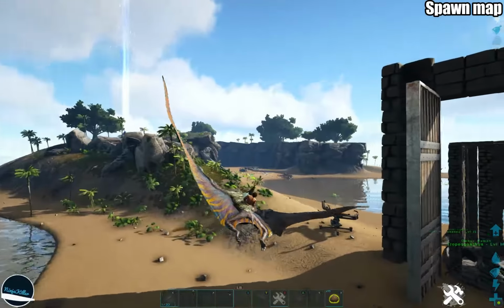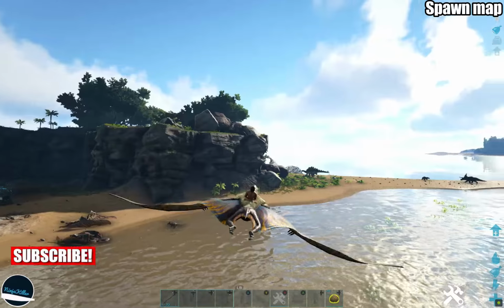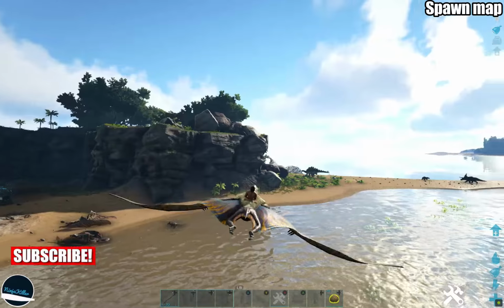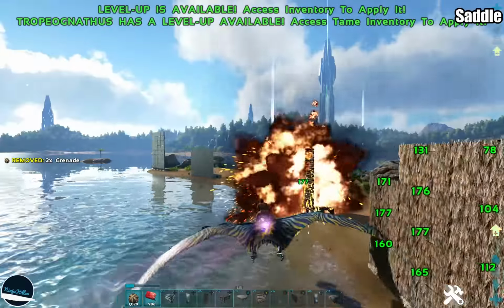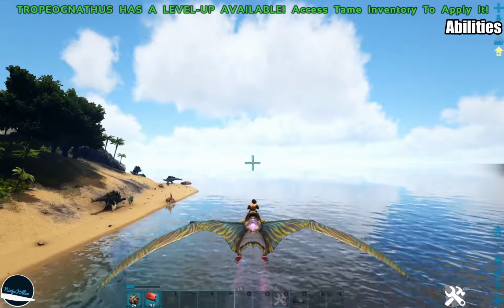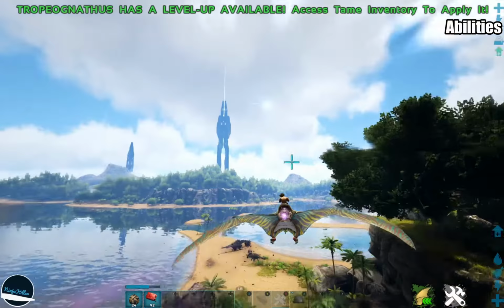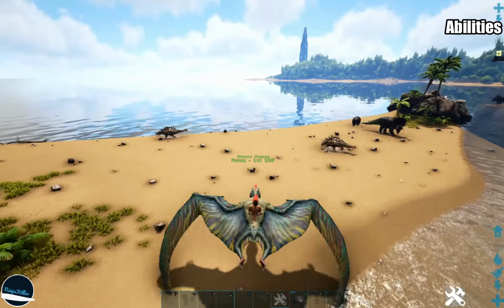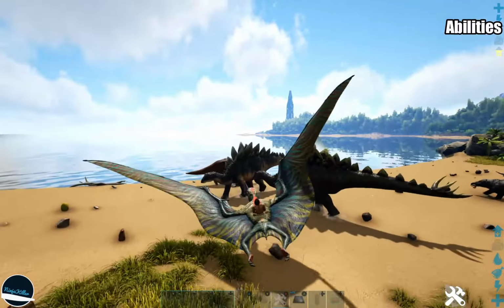Ark Tropeognathus complete guide on how to tame breed spawn location & abilites Ark Survival Evolved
Admin commands
cheat gfi tropesaddle 1 0 0

cheat gmsummon "Tropeognathus_character_bp_c" 150

cheat gfi tropeo 1 0 0

GFI Egg_Tropeognathus_fertilized 1 1 0

🎵 Outro music is Tobu - Infectious 🎵